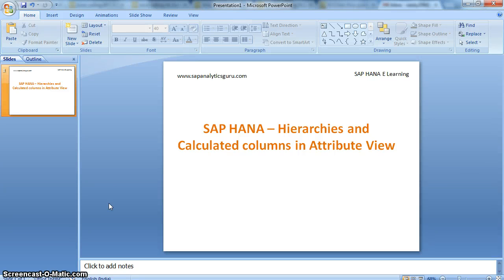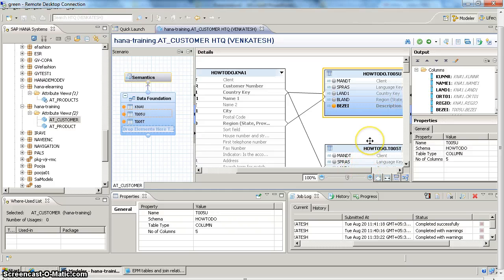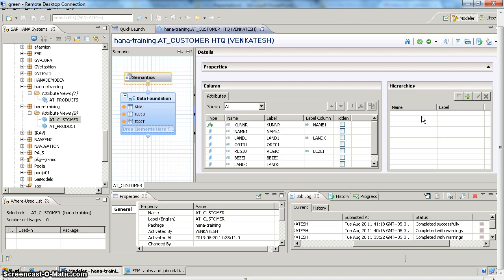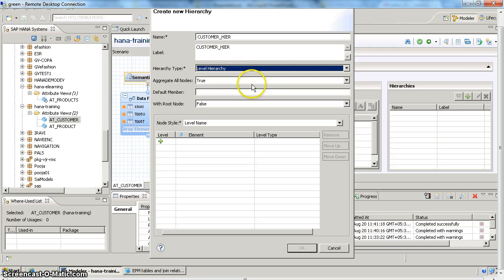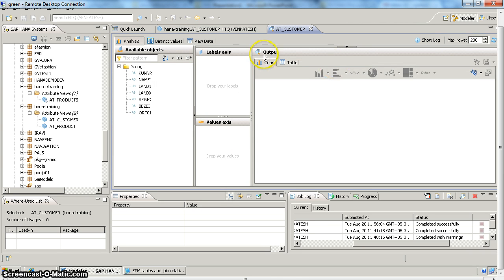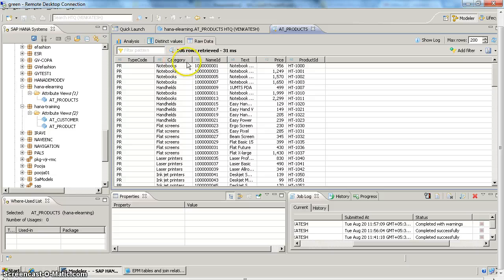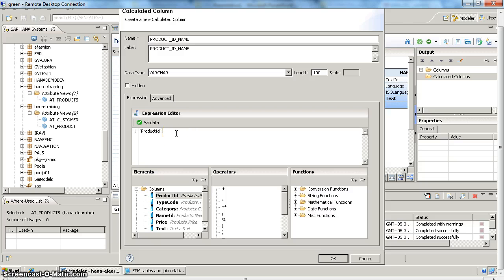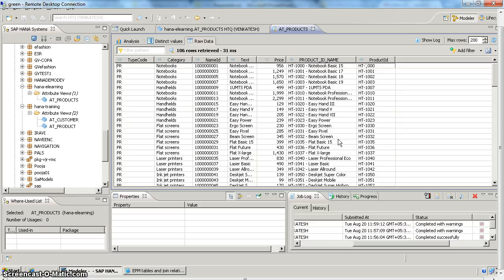SAP HANA Elearning -- Hierarchies and calculated column creation in Attribute View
This video explains how to create hierarchies and calculated columns in Attribute View in SAP HANA.